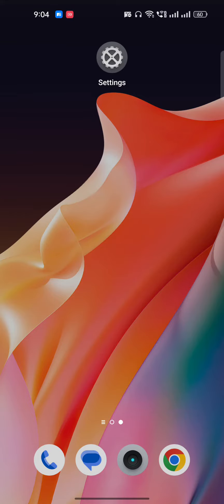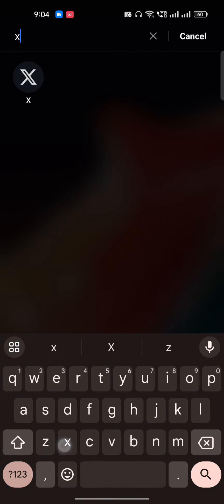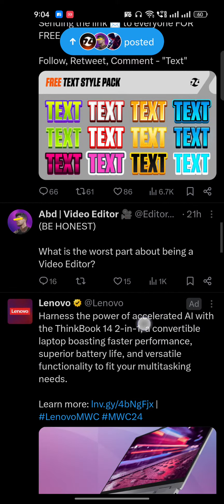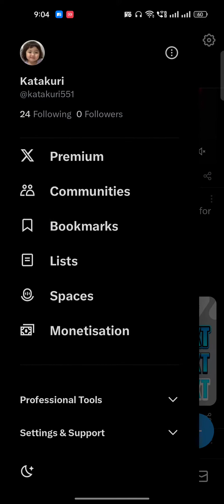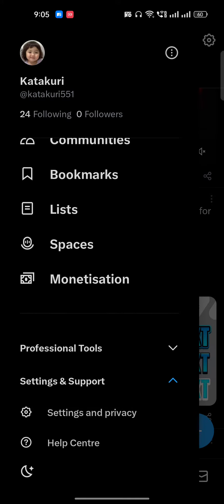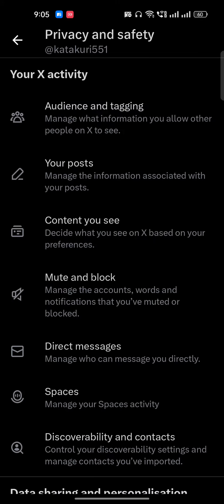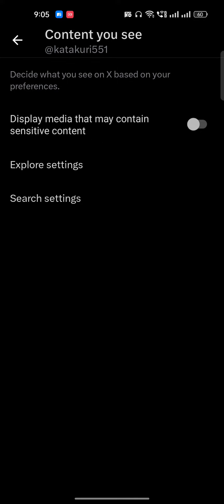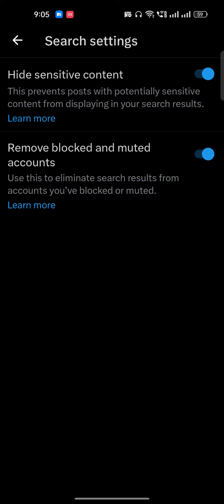How To Turn Off X Sensitive Content Setting